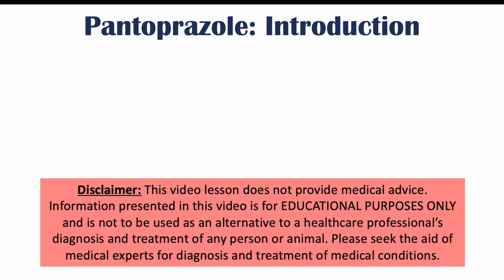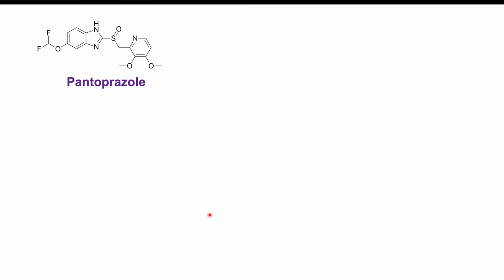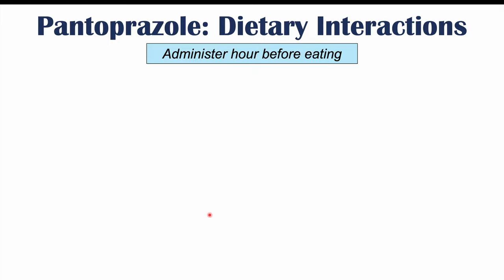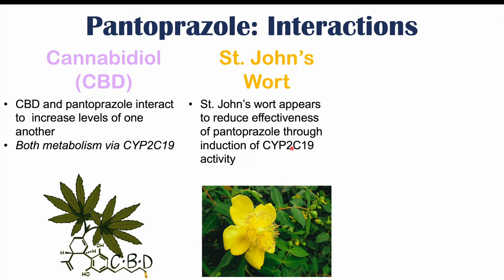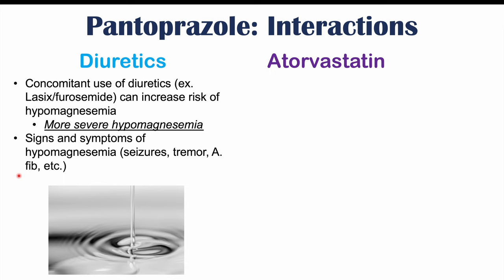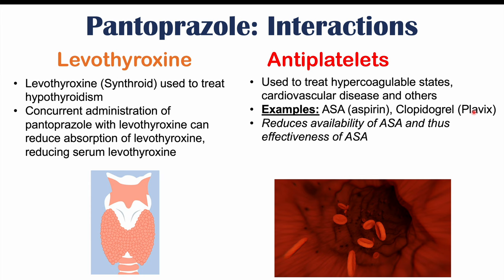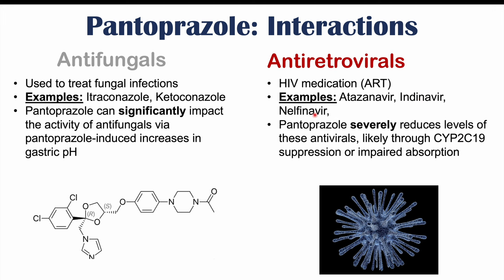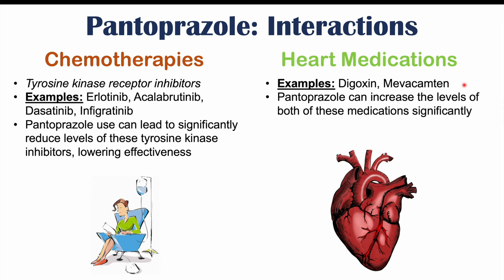What To Avoid When Taking Pantoprazole (& Omeprazole) | Foods, Natural Supplements, Medications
Pantoprazole (along with Omeprazole) is a proton pump inhibitor (PPI) medication used to treat gastroesophageal reflux disease (GERD; acid reflux) to reduce acid reflux or “heartburn” symptoms. These medications inhibit proton pumps, leading to reduced acidification of the stomach. However, reducing the acidification of the stomach can lead to particular side effects. Additionally, certain foods, beverages, substances, herbal medications, and prescription medications can interact with pantoprazole (and other PPIs) to cause increased side effects.

JJ

For books and more information on these topics